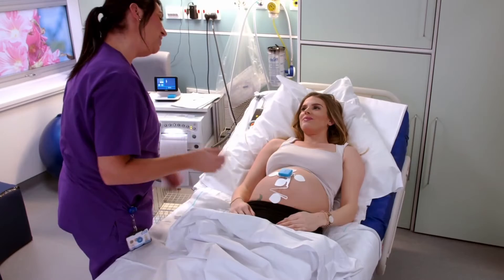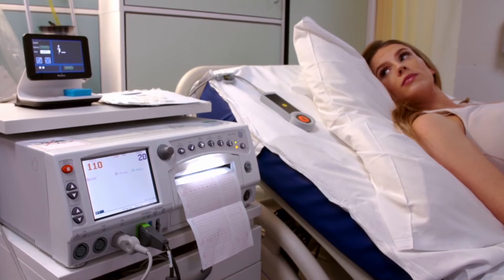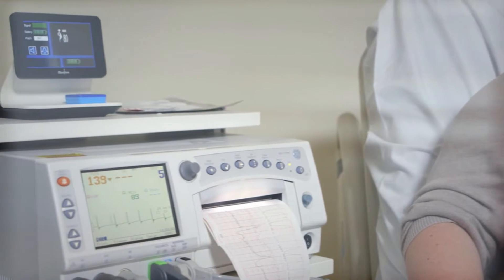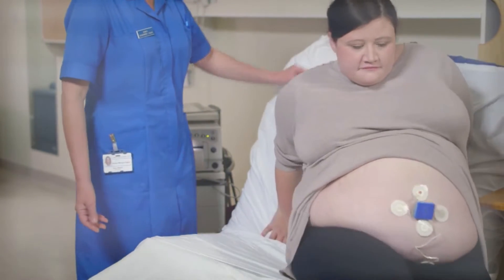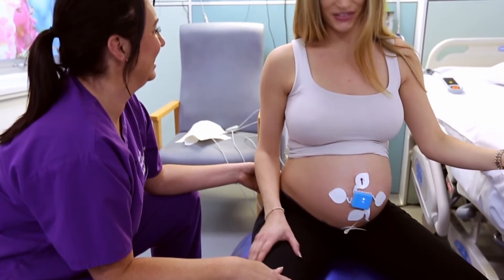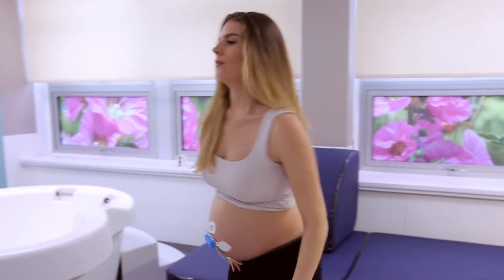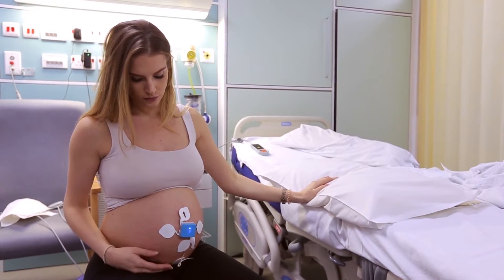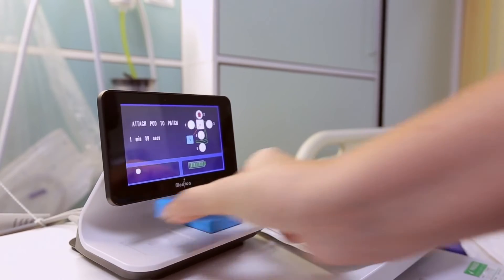Novii Wireless Patch System | A nurse's experience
The Novii+ Wireless Patch System is a powerful beltless, wireless maternal/fetal monitoring solution that non-invasively measures and continuously displays fetal heart rate (FHR), maternal heart rate (MHR), and uterine activity (UA). It provides a comfortable option for restful antepartum monitoring, as early as 34 weeks, and allows for the freedom of movement during the intrapartum period.